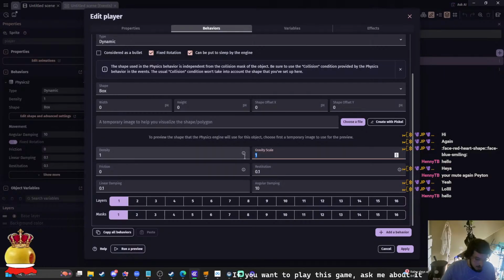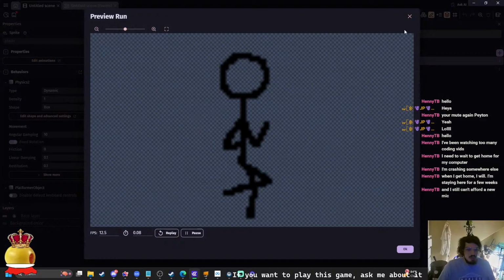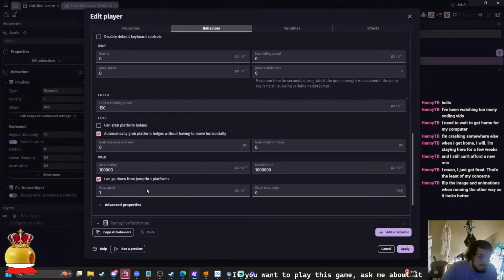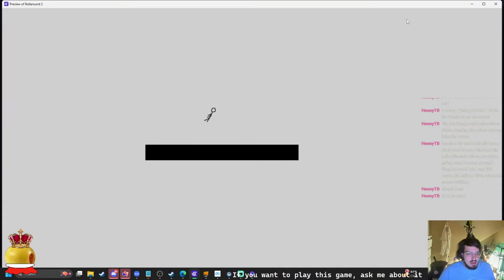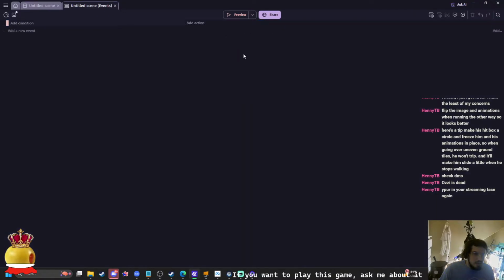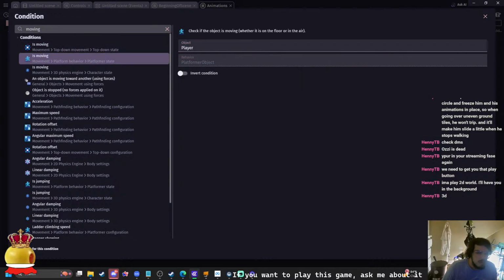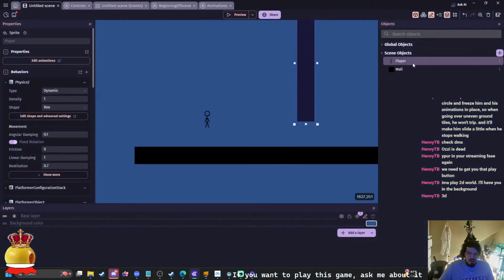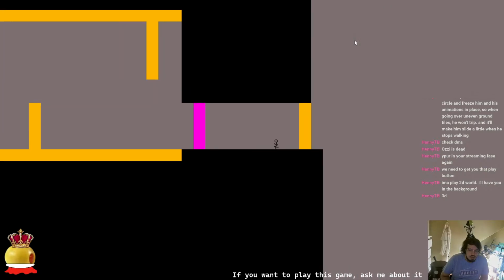game makin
PLAY HERE!!